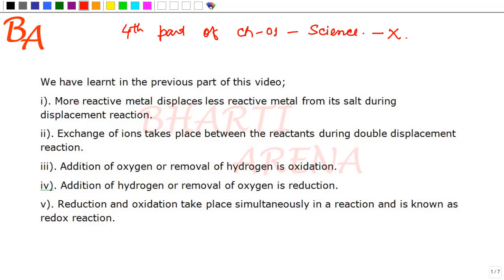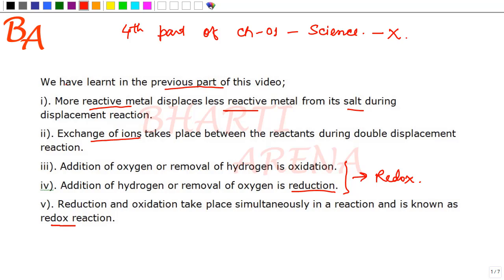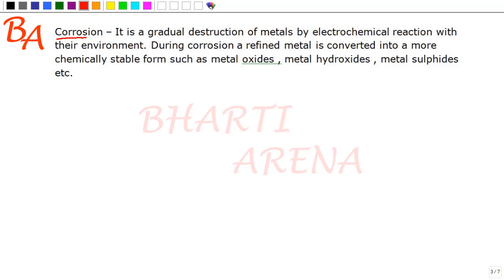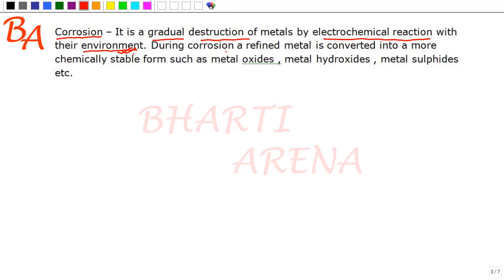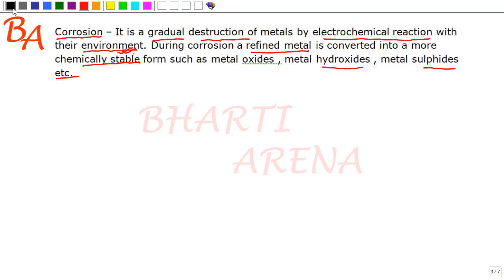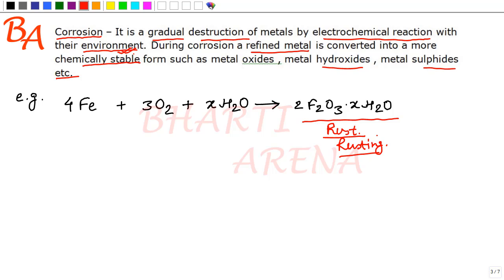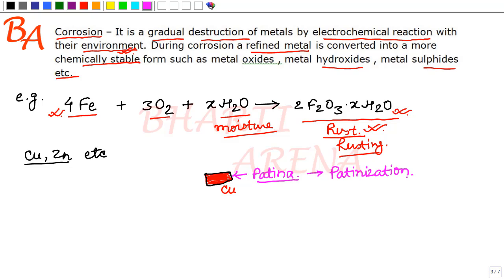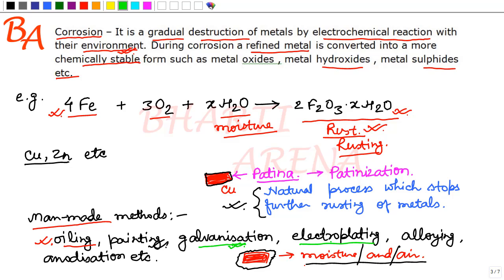Chemical Reactions and Equations | Bharti Arena | Part 4 | Sanjay Kumar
In this video chapter - 1 of class 10 CBSE is explained. We explained corrosion, rusting and rancidity in this part - 4 of the series.

Links for other parts of this lecture;

Class 9th, 10th, 11th & 12th video tutorials for CBSE Board are provided on this channel.